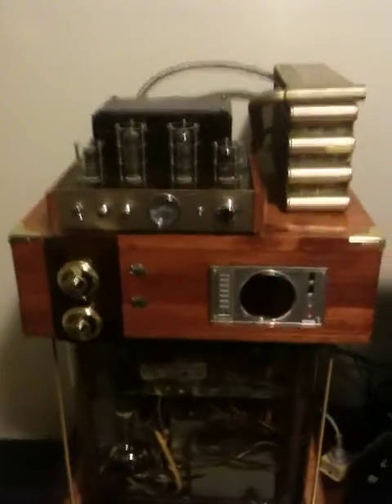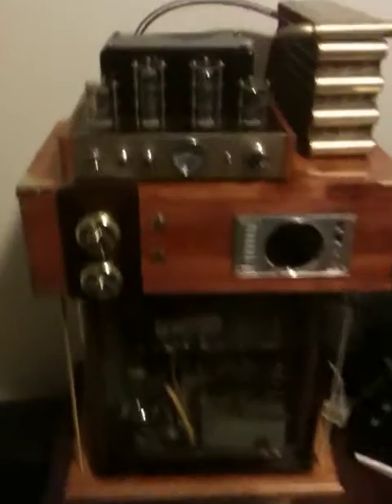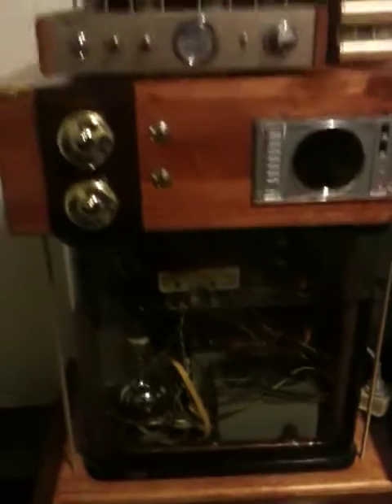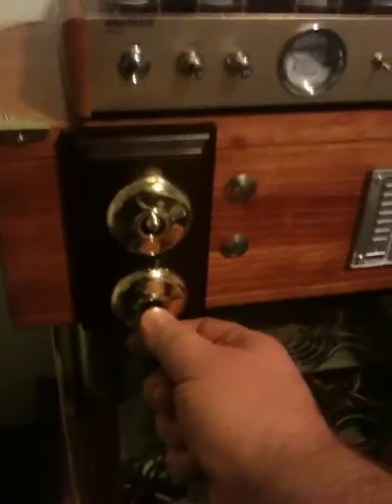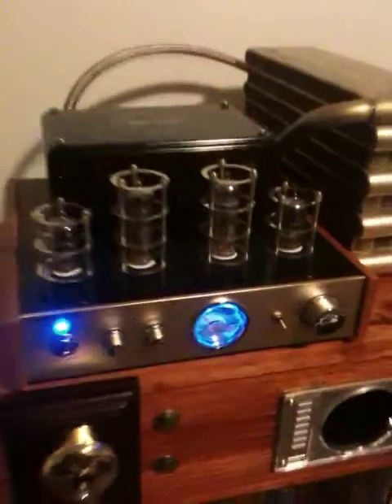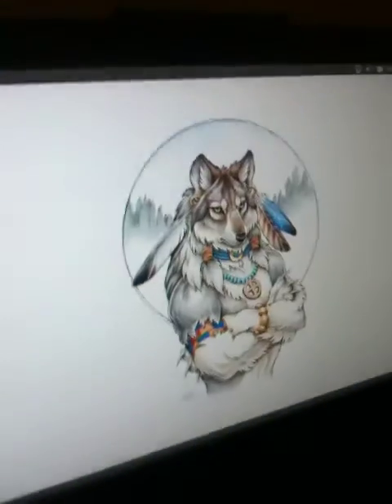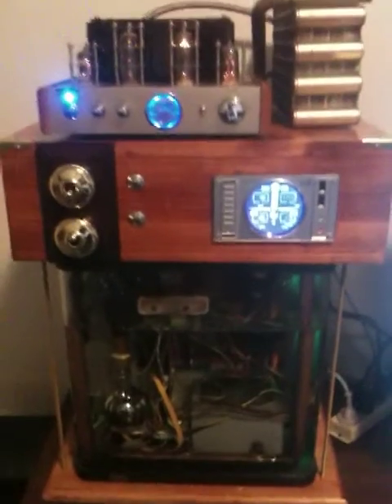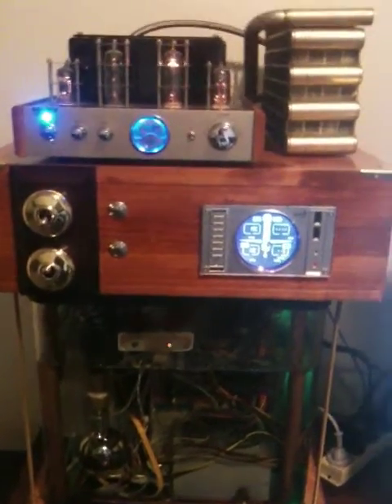Oil PC Steampunk Media Immersion Computer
I could do a few more things to it and make it better but frankly I'm over working on it.

It is an immersion PC, running a basic ASUS motherboard, E8200 quad core processor, 320gb SATA hard drive in a submersible enclosure, 512mb Nvidia 8800GT video card.

The oil is a light medical oil called Ondina 15. It has good insulating properties without capacitance effect, and while it causes some plastics and rubber to harden it doesn't seem to damage any componentry.

I will increase the oil level a bit when I can buy more of it -- it's expensive stuff!

The hard drive needed to be enclosed as they tend to fill with oil and not function even when the breather is plugged.

The PC had been running for well over a year in its previous guise, with zero component failure.

The switches on the front are the main power isolator and oil cooling pump (the gold ones), Power On and Reset (the silver ones). The Digitech valve over solid state amp has its own power switch and a second channel for PC or CD player.

The DVD ROM is a SATA one and is accessed behind the hood.

The oil cooler is made from household plumbing parts and an air conditioning condenser from a VN Commodore!

Operating system is Ubuntu 10.